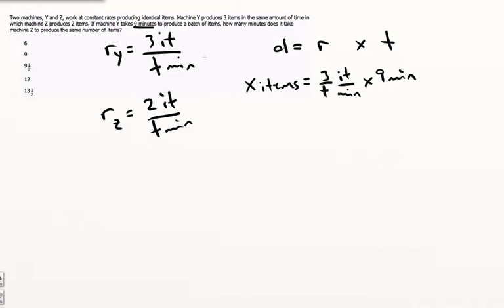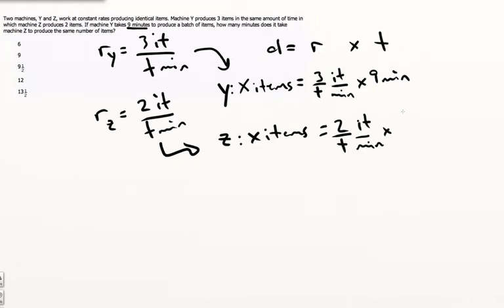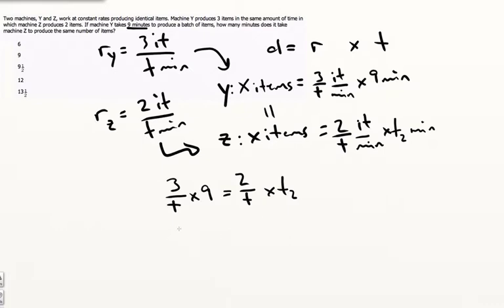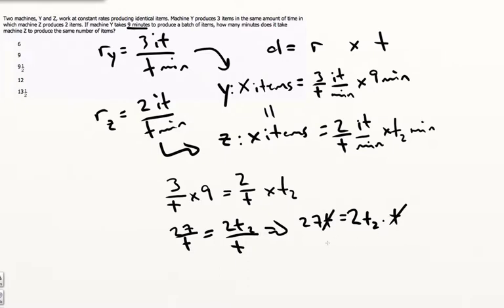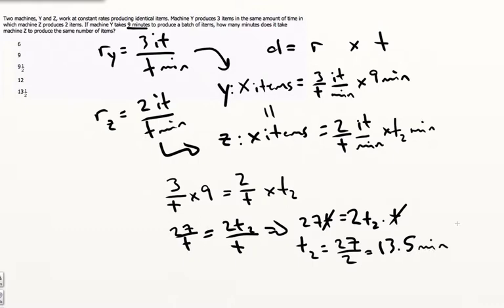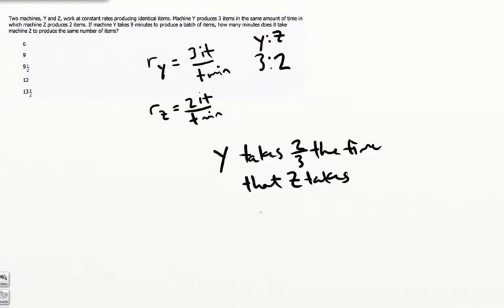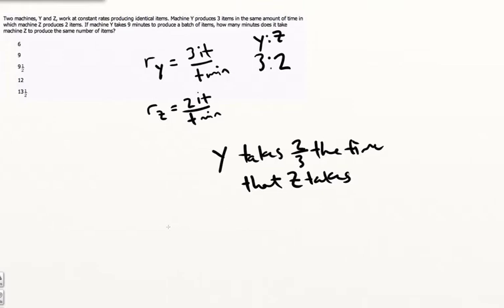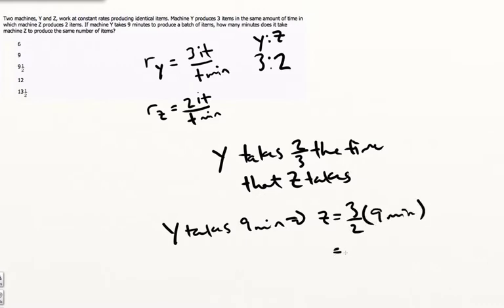Two Ways Through a GMAT Rates Question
Hi GMATters,

This question is the type that can often be difficult to describe in an objective way.

More often than not, the "textbook" explanation will do something similar to what I've set up in the first half of the video.

Top Scorers will do something similar to the second half.

Nevertheless, it would be a mistake to skip to the second part of the video--any Top Scorer will be able to figure this one out "the proper way," even when doing it the fast way comes naturally.

"From learning the slow way comes achieving the fast way."
--Albert Einstein (OK, I lied. I just made that up).

PS How's your Arithmetic going? Are you applying the GMAT Shortcuts?

Two machines, Y and Z, work at constant rates producing identical items. Machine Y produces 3 items in the same time Machine Z produces 2 items. If machine Y takes 9 minutes to produce a batch of items, how many minutes does it take for machine Z to produce the same number of items?

A. 6
B. 9
C. 9 1/2
D. 12